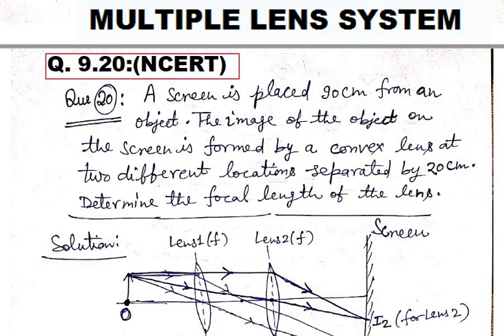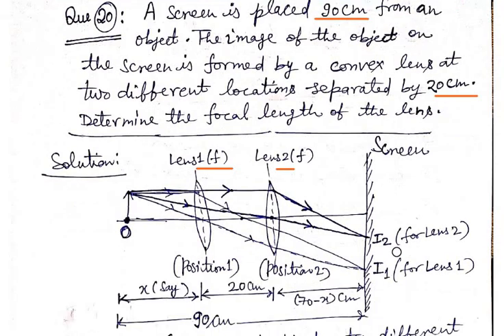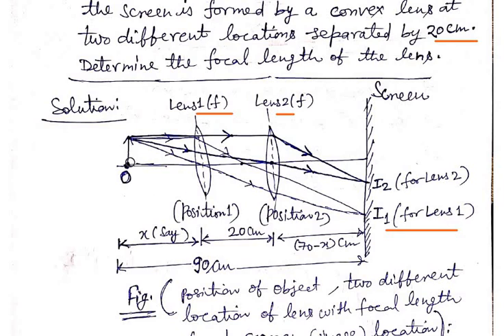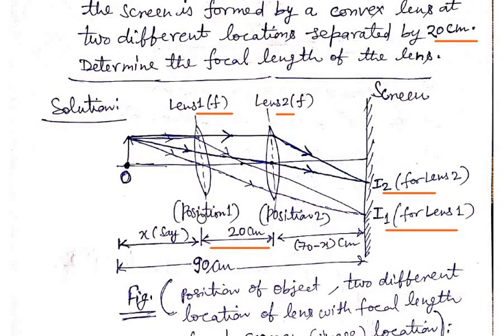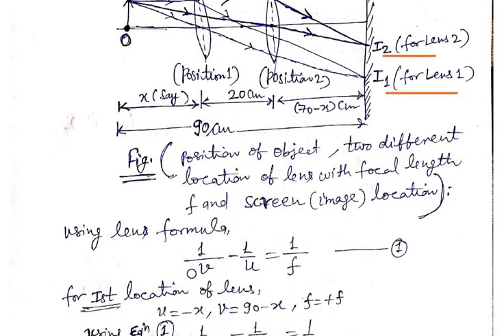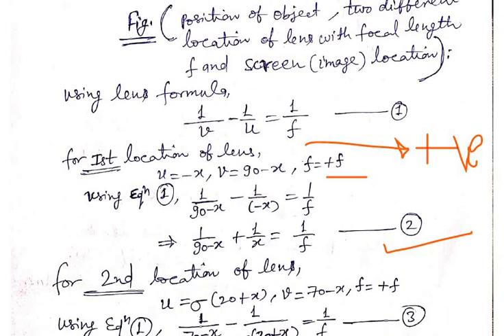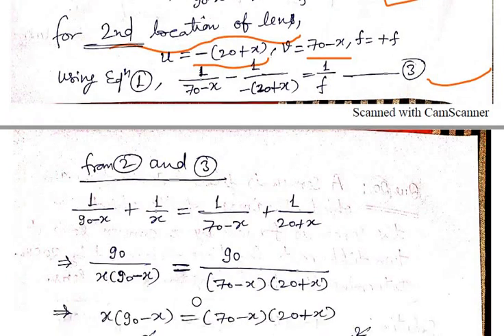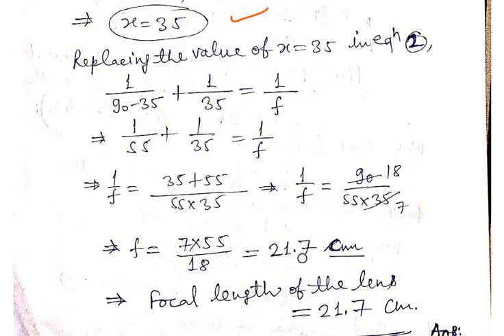Q. 9.20: NCERT (Problem based on Multiple Lens System)